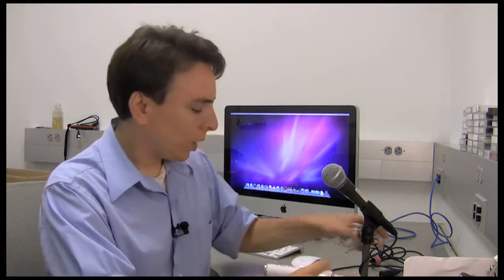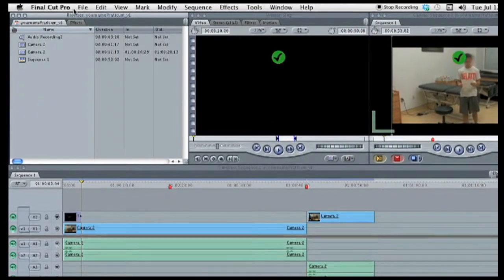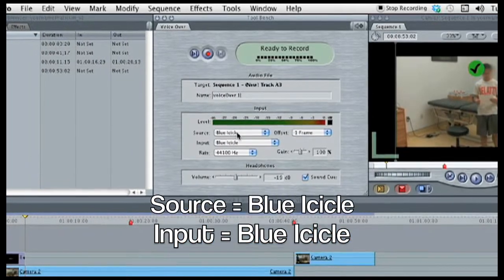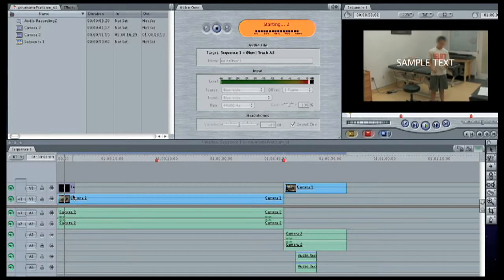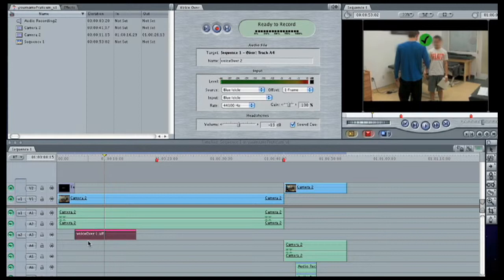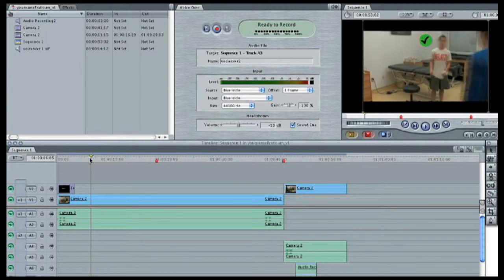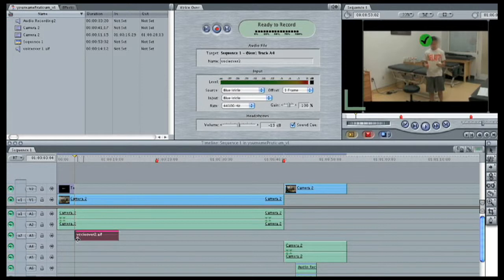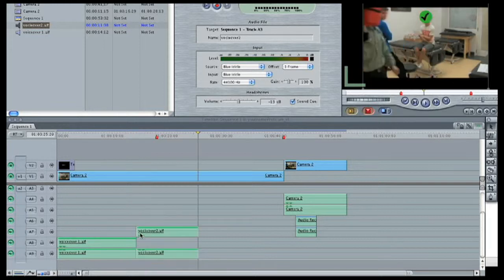How to FCP 7 - Creating voice over